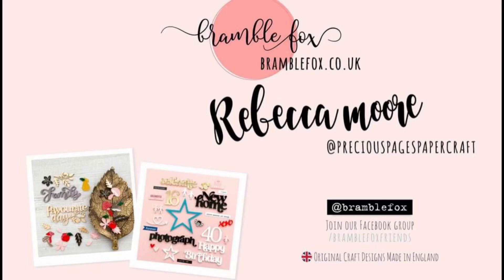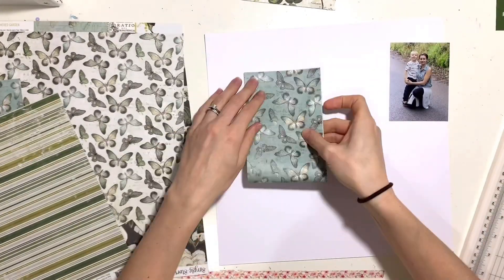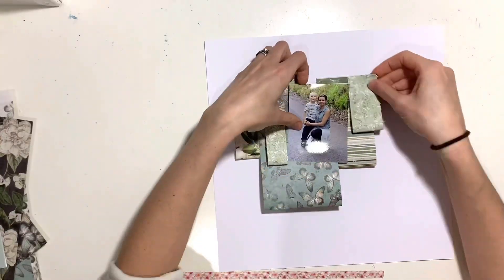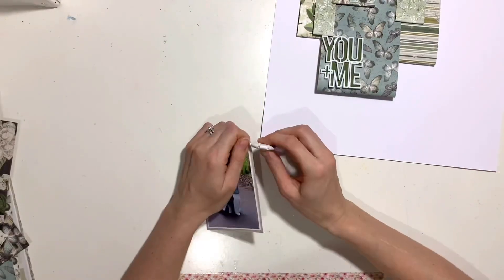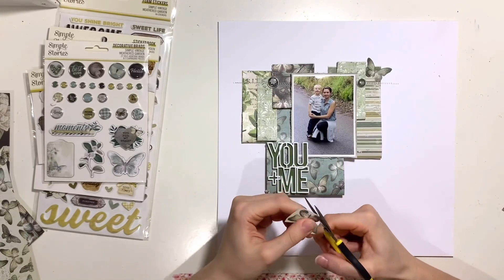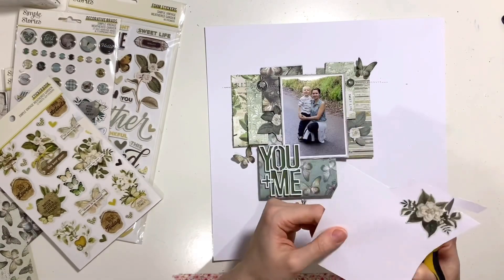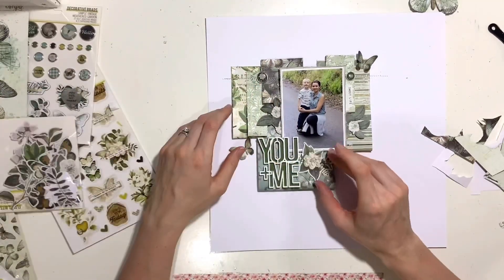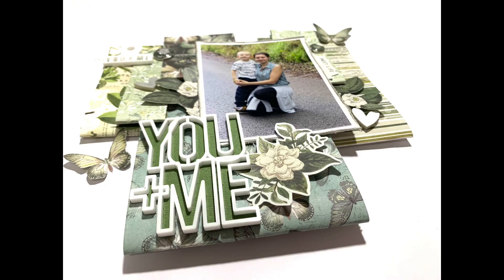You + Me - Scrapbook Process Video #209 - Bramble Fox - Simple Vintage Weathered Garden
Hello, It’s Rebecca @preciouspagespapercraft with you today sharing a new layout for Bramble Fox.

For this layout, I’ve used one of the Titles from the March Fox Box, along with some other perspextives from the store. The collection I’ve used is ‘Simple Vintage Weathered Garden’ from Simple Stories.

You can sign up to receive your monthly Fox Box

Not already a member of the Bramble Fox Friends Facebook group?

Rebecca x